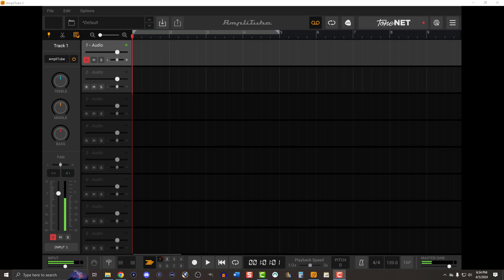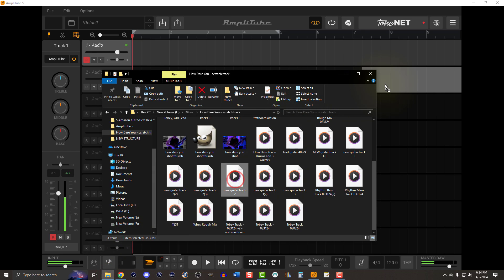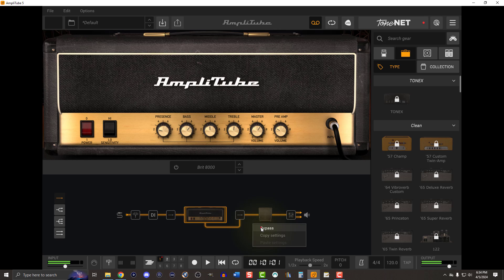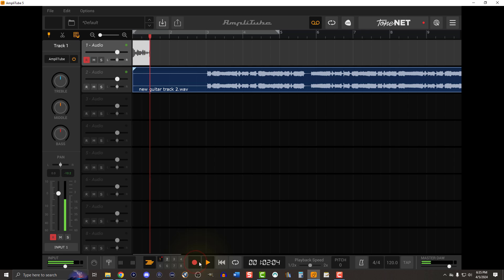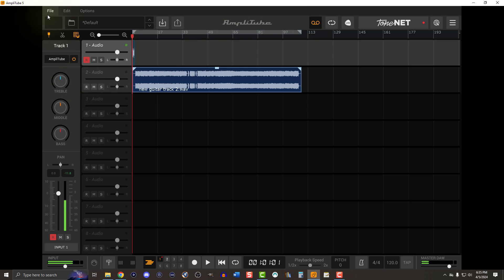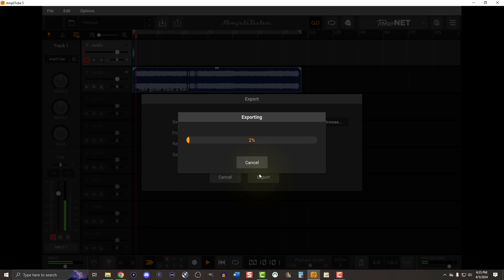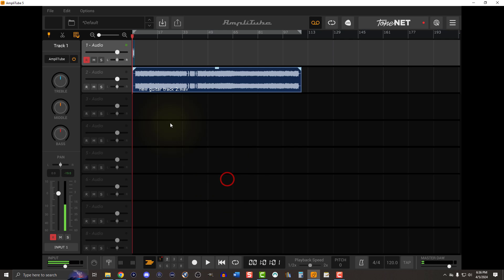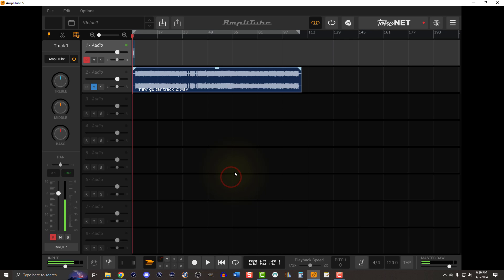How to Import and Export Audio from Amplitube 5 to Computer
Do you want to learn how to import and export tracks within the free version of Amplitube 5 (by IK Multimedia)? In this brief tutorial for beginners, discover how simple it is to record songs in the Amplitube amp simulator.